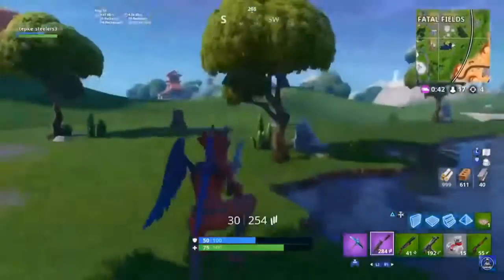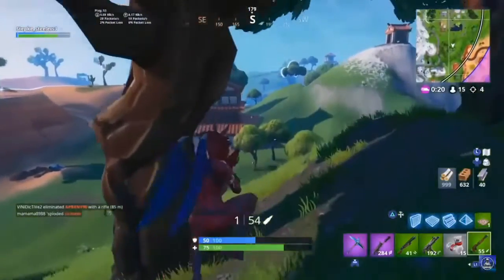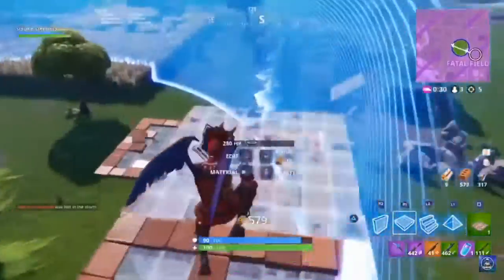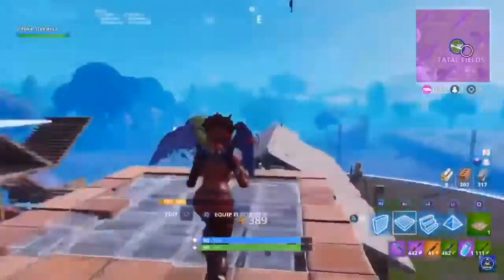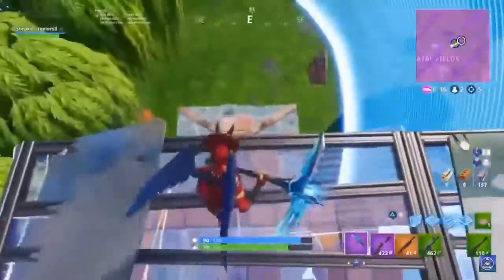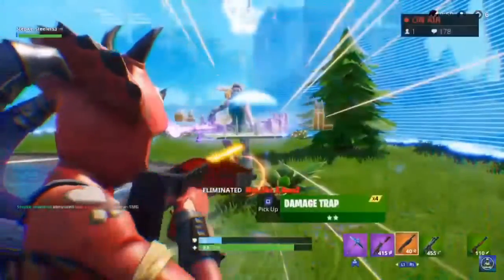Fortnite season 7 week 6 challenges guide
My goal is to hit 1k subs and 4k hours and you can help me get there by subbing and watching every video!
I will stream on weekends and upload videos on the week days

I might start vloging if there is a want for it
Also I love reading your comments and will respond to all comments.
Keep suggesting new ideas and ways to help me grow as a youtuber and content creator